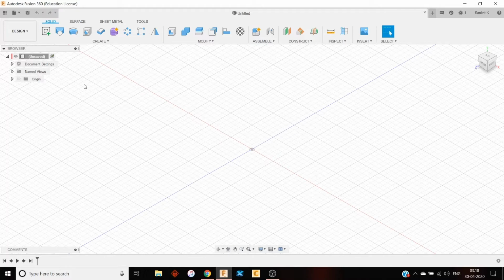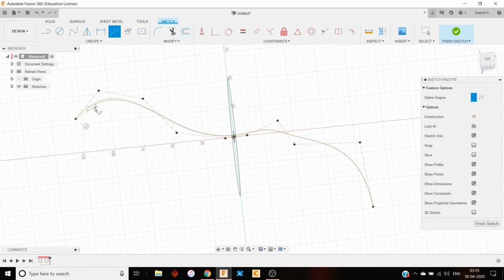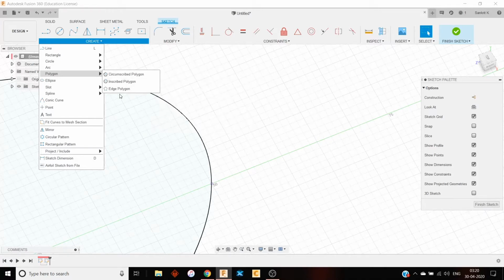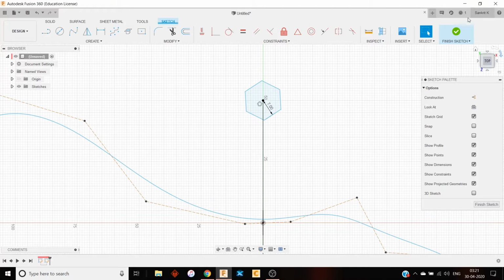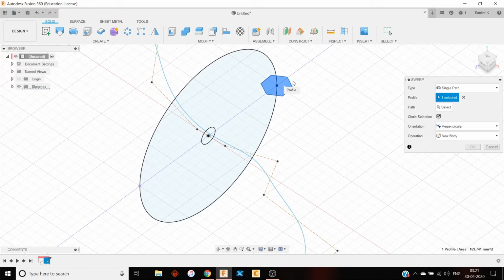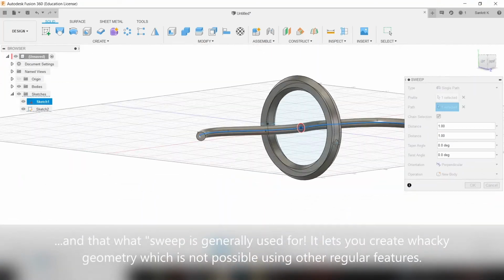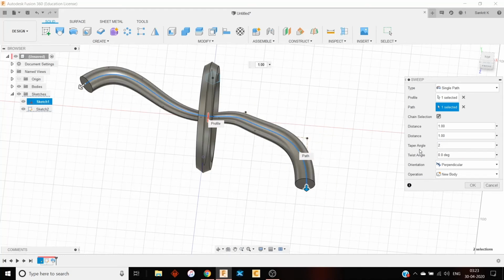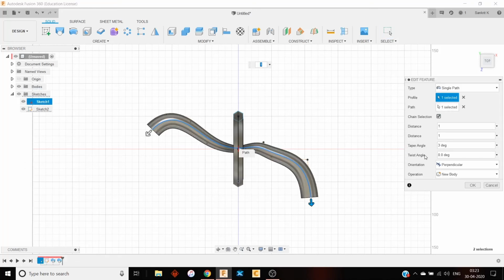Fusion 360: Polygons and Sweep (Video #5)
Let me know if you liked the video. Constructive criticism is appreciated. :)